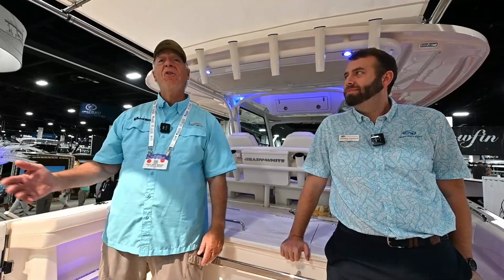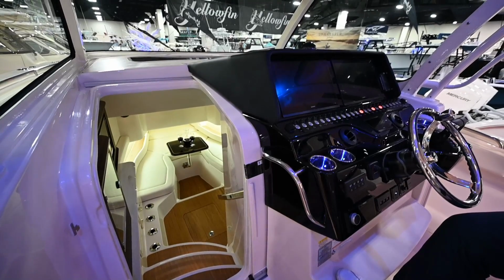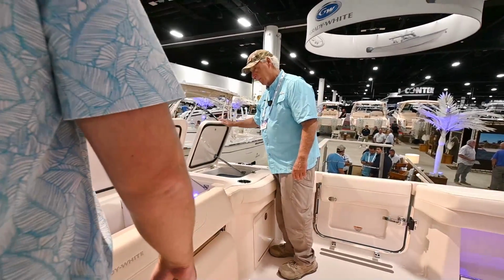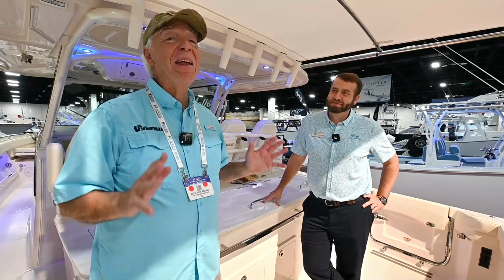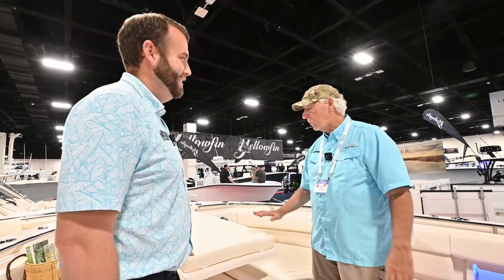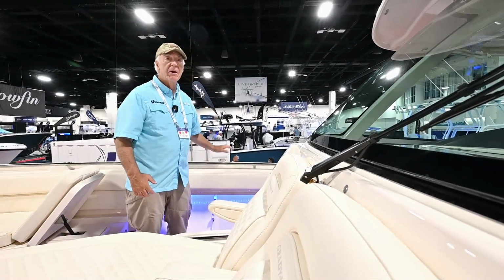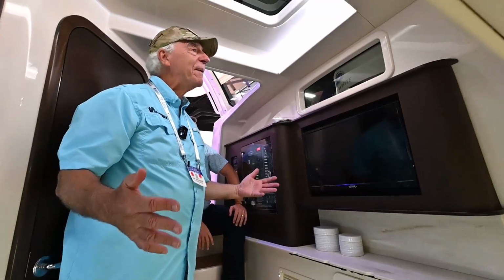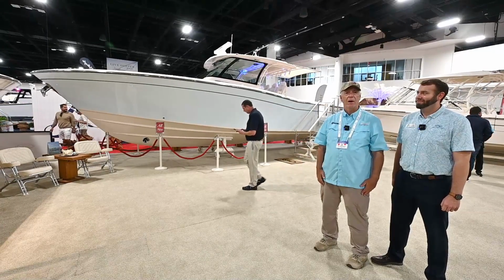Grady-White CANYON 386 Walkthrough by The Fisherman’s Capt. John Raguso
Capt. John Raguso of The Fisherman Magazine reviews Grady-White's CANYON 386 center console at the 2023 Fort Lauderdale International Boat Show.